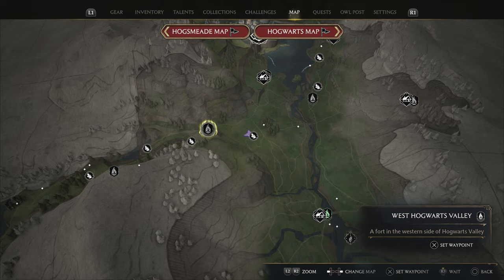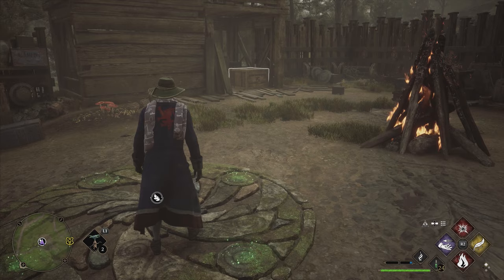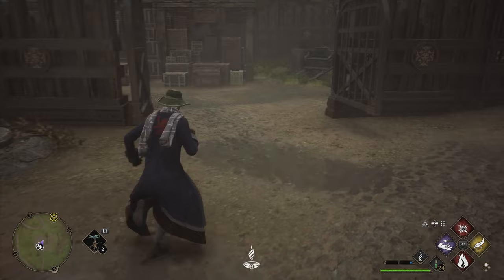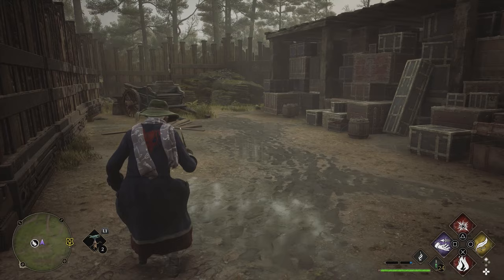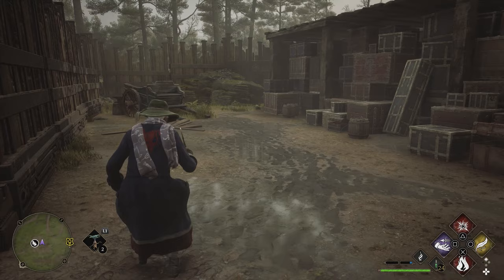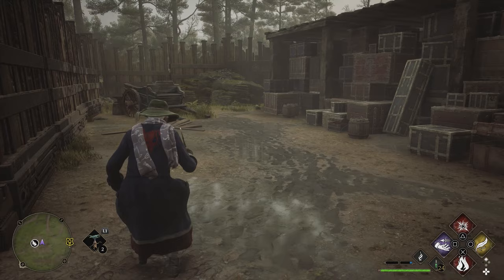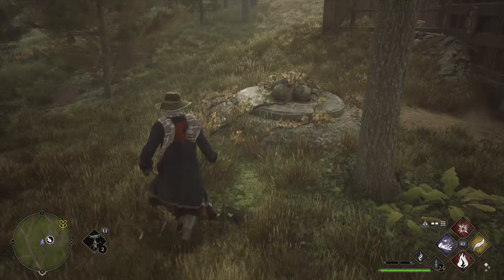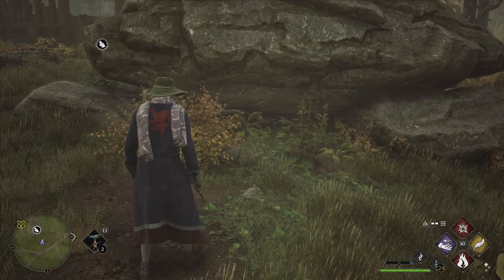How To Solve Merlin Trial At Goblin Camp South Of Hogsfield In Hogwarts Legacy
In this guide on how to solve a Merlin Trial puzzle, we tell you how to solve the one with the stone circles and stone balls at the Goblin Camp.